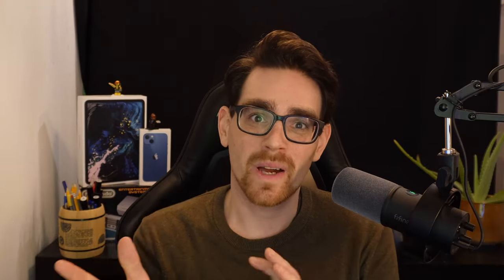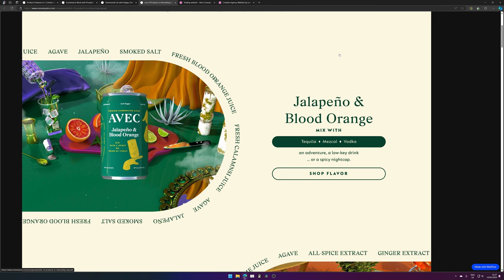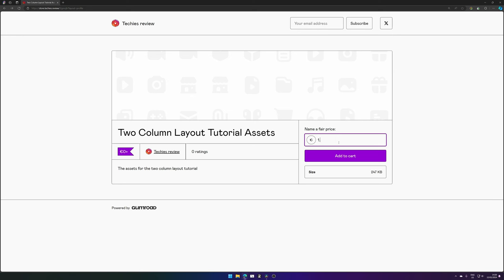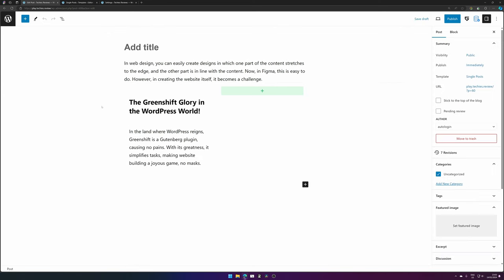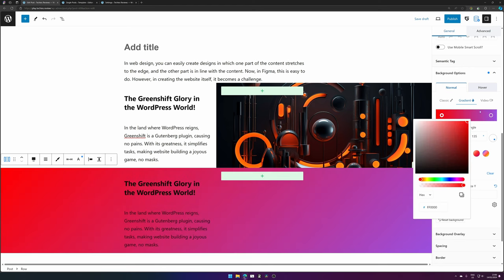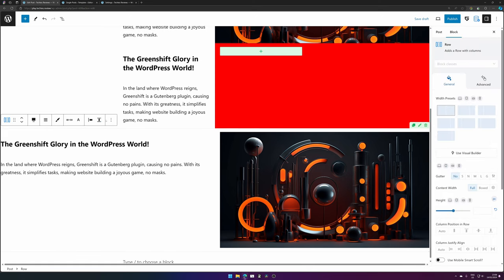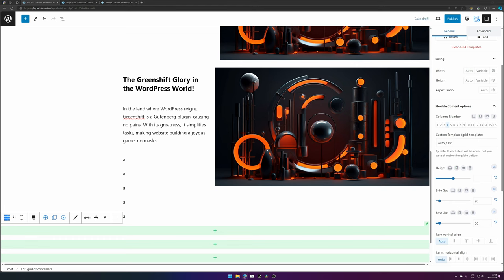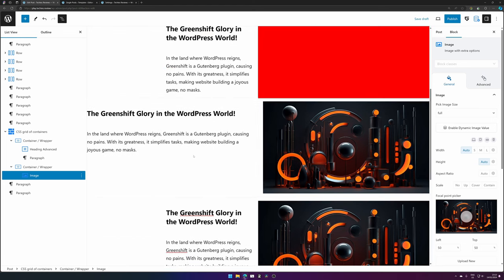WordPress Pro secrets to two-column designs, Method 4 is my favorite.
We’ll show you how to create a professional two-column layout in WordPress using the Greenshift theme.Learn how to use the Gutenberg editor and 4 different methods for breaking the width like a pro with Greenshift! With one method suggested by AI, Greenshift is the perfect tool for creating beautiful, customizable websites.

👇 CSS code for method 4 👇
auto / 1fr calc(var(--wp--style--global--content-size) / 2) calc(var(--wp--style--global--content-size) / 2) 1fr

Wide width
Change --wp--style--global--content-size to --wp--style--global--wide-size

🧑‍💻CSS Code Breakdown 🧑‍💻

auto is for creating rows with a variable height

Forward slash / is to separate the rows and column values for the grid template. Everything before the / is for rows, and everything after is for column settings.
EG. rows/columns

1fr is a unit of measure, which will be a fraction of leftover space.

calc(var(--wp--style--global--content-size) / 2)
calc() is a function in CSS to calculate, like a calculator. What you want to calculate must be put between the round brackets or parentheses ()
EG. We want to add up 2 and 1, calc(2+1), the output will be 3

var() is getting a CSS variable, a stored value in one place that can be used in multiple places. The stored value you want to use must be put between the round brackets or parentheses ()
EG. var(stored value)

--wp--style--global--content-size is the stored value we want. The stored value is saved by WordPress core.

/ 2 is to divide the value in half.

👇 Timestamps 👇
00:00 Intro
00:28 Storytime
00:47 Examples
00:50 Example 1
01:01 Example 2
01:21 Example 3
01:39 Example 4
02:05 Example 5
02:20 Example 6
02:37 Why a 2-column layout?
02:54 Fun time!
03:27 Method 1
06:33 Method 2
07:34 Method 3
08:23 Method 4 (BEST)
10:09 Downsides
11:48 Summary
10:09 Downsides
12:00 Hot design trend
12:16 Outro